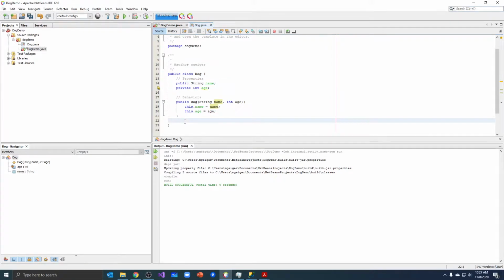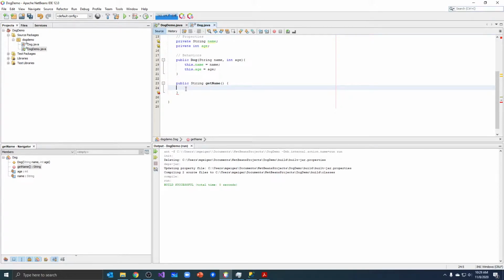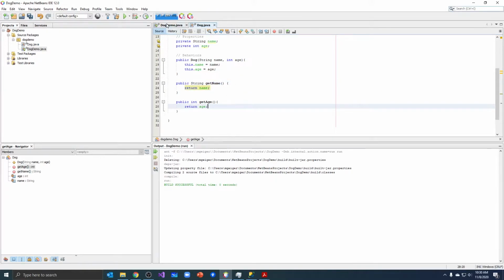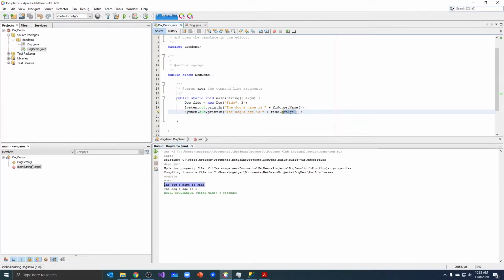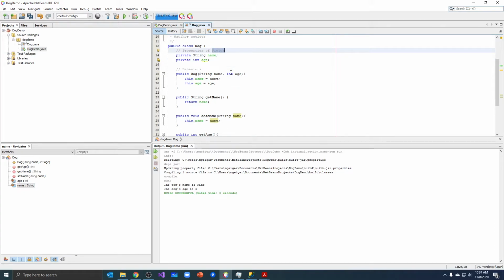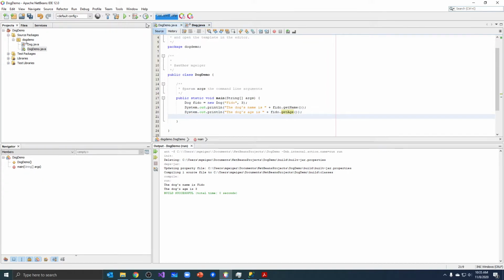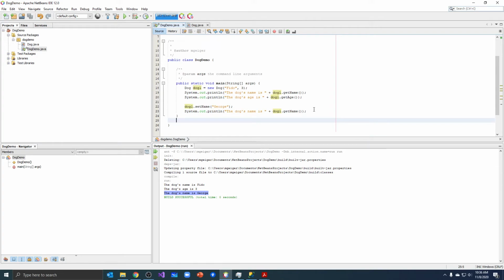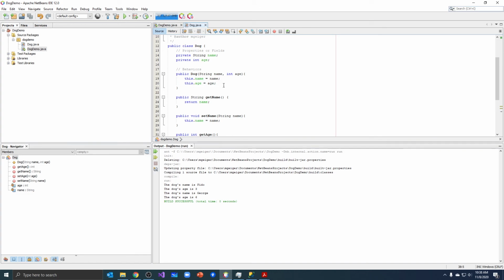Java - Getters and Setters